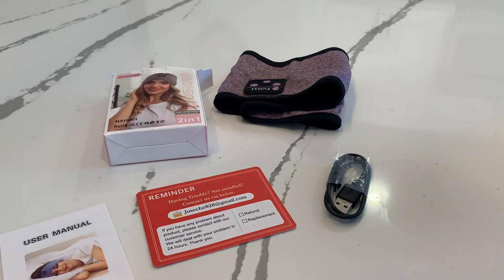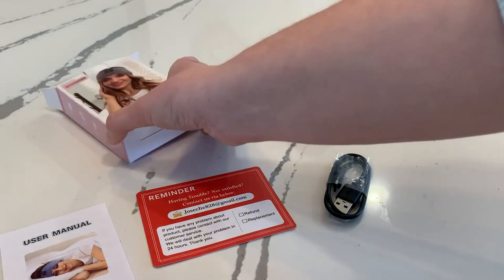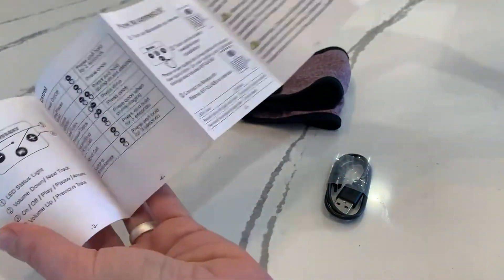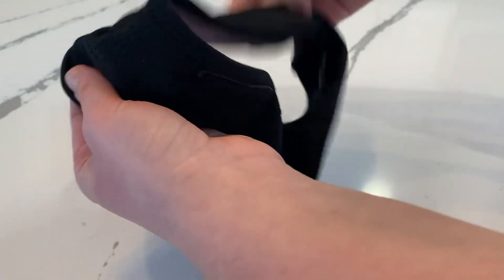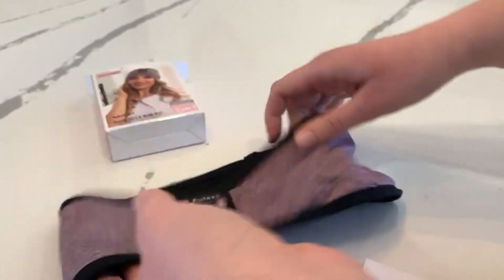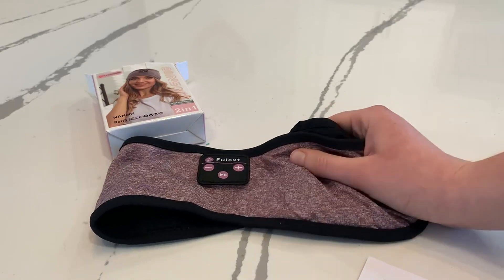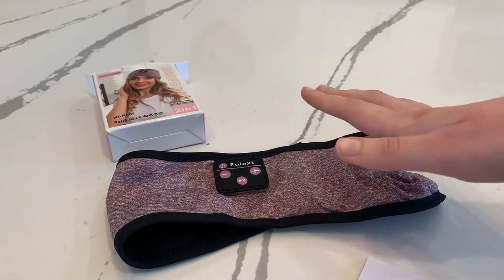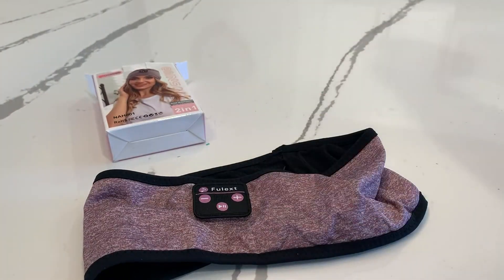POSNIUD Sleep Headphones, Headband Headphones 10Hrs Bluetooth Headband Review